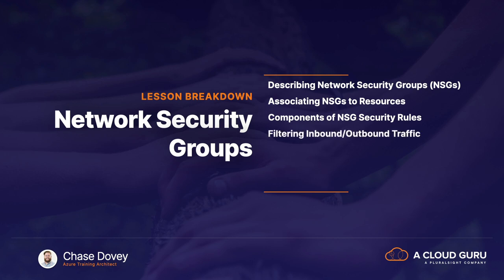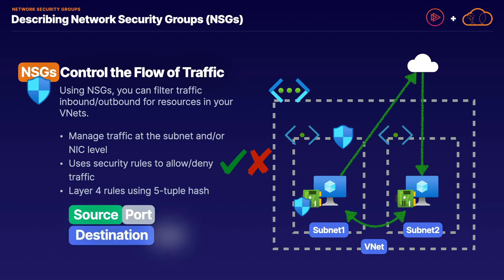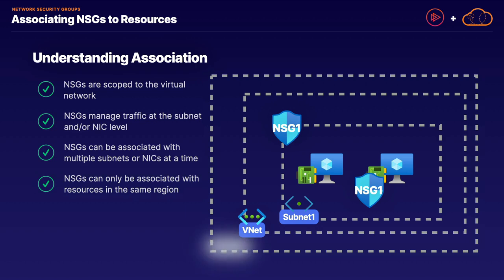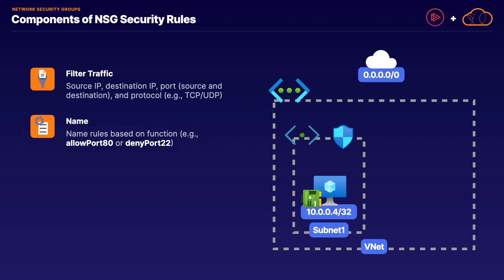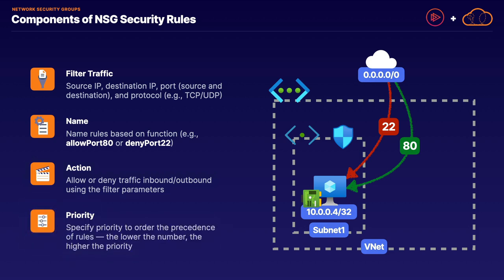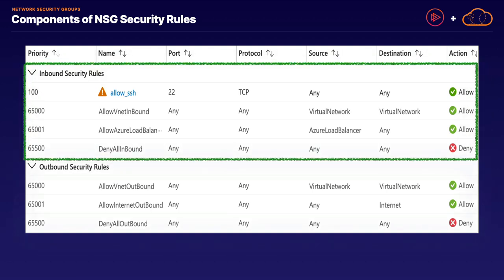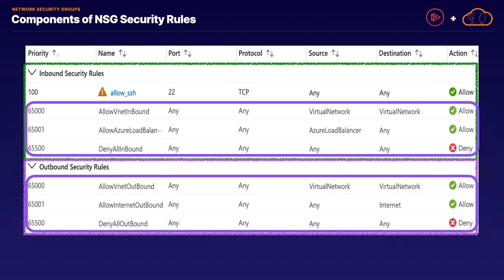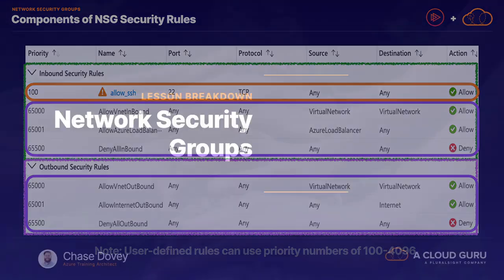Network Security Groups Part 1